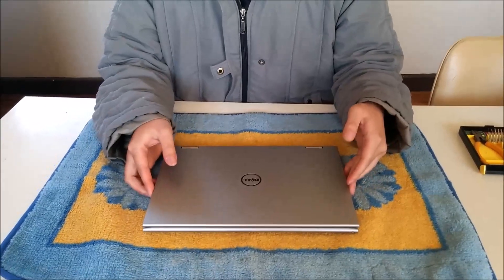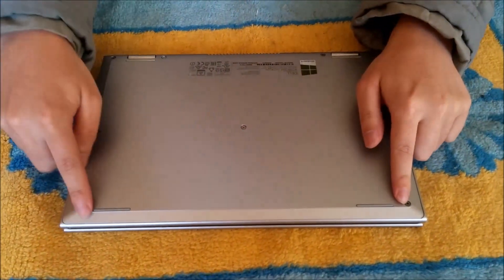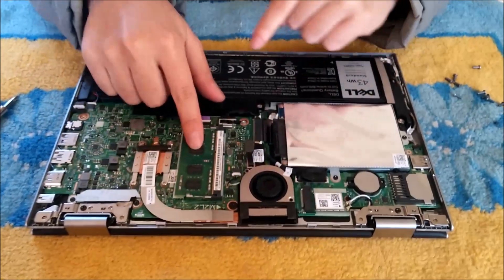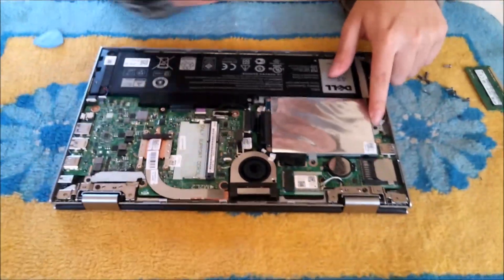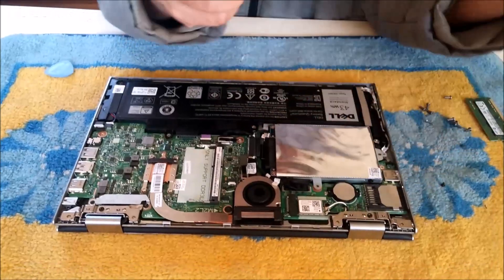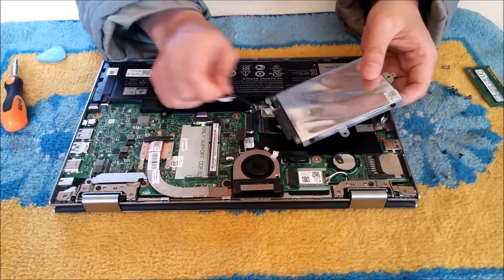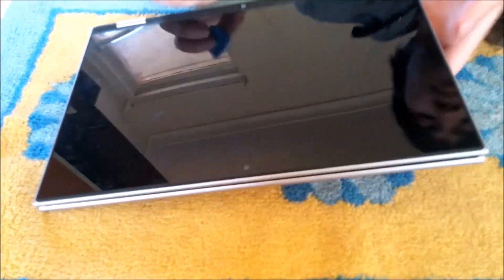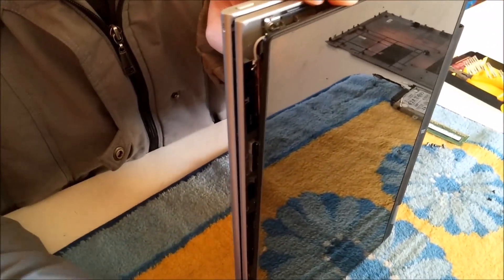OPEN ME UP! Dell Inspiron 11 2-in-1 Disassembly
CPU is solder on, Ram can be change to 8GB max in 1 slot, hard drive is a 2.5 inch which can be changed and wireless card can be changed.